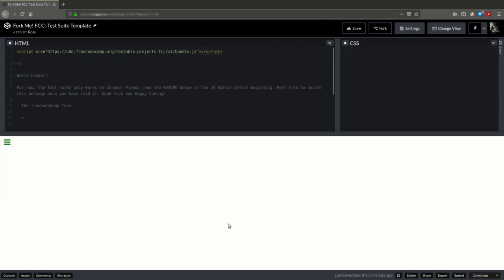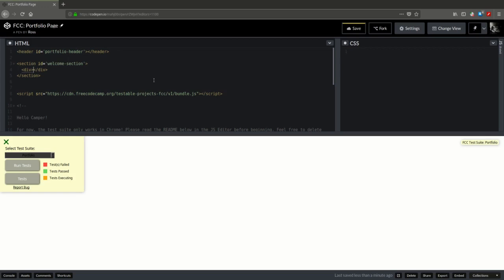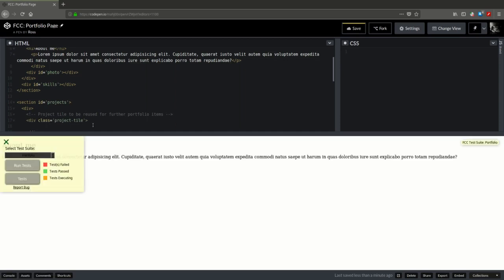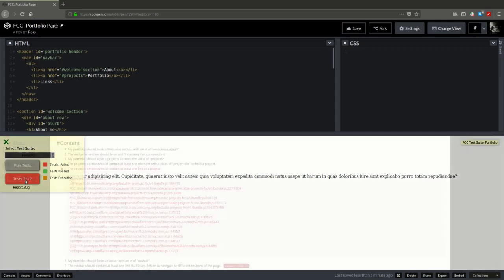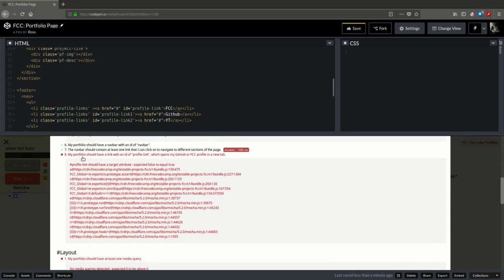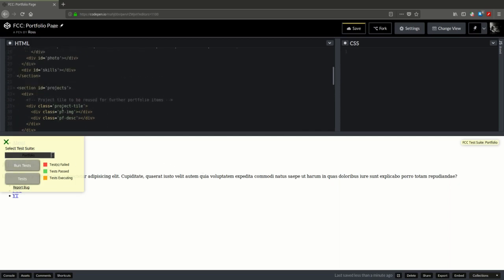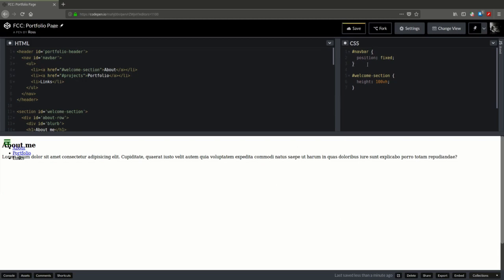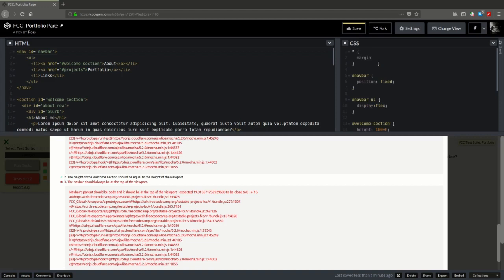FCC Portfolio Page 2018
Updated for the FCC rewrite. Utilising built-in tests to ensure user stories are met